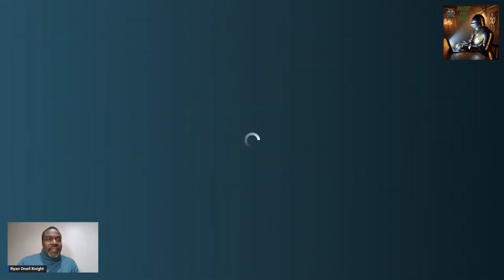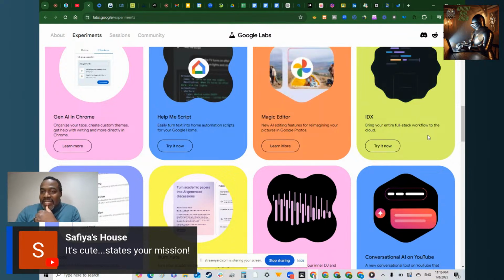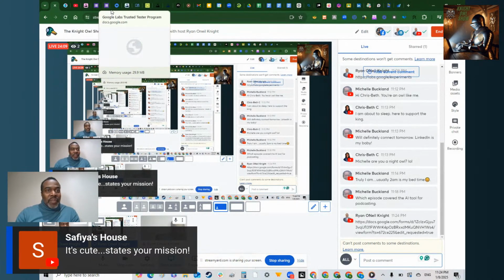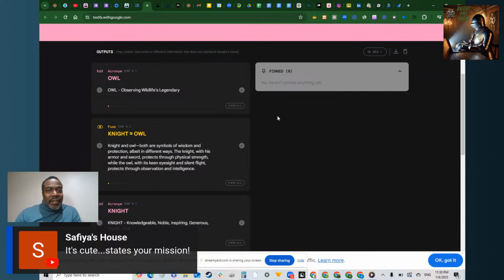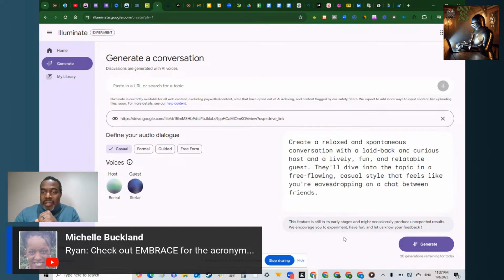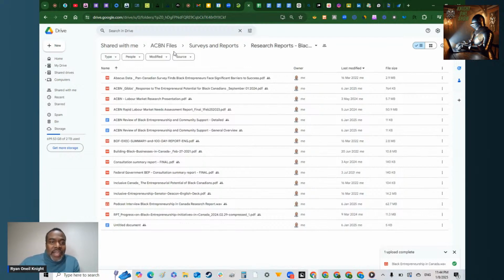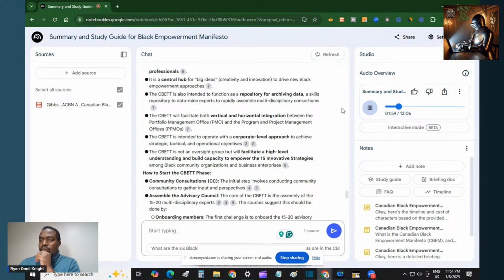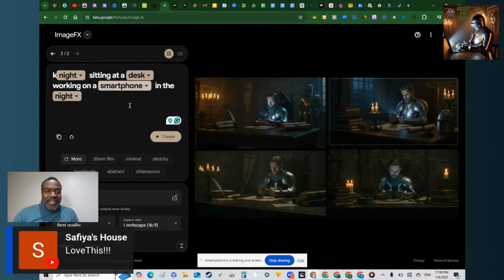The Knight Owl Show Episode 8 with host Ryan Oneil Knight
We will be testing a new ai video creation tool, checking in with our NotebookLM podcast that used a prompt and will give an update on the theme song we created with Suno.